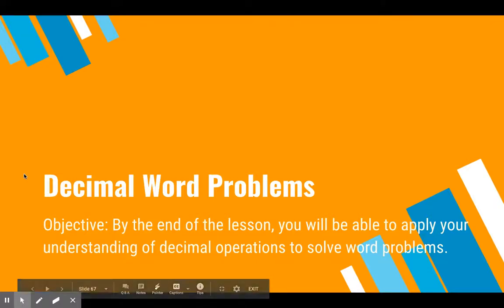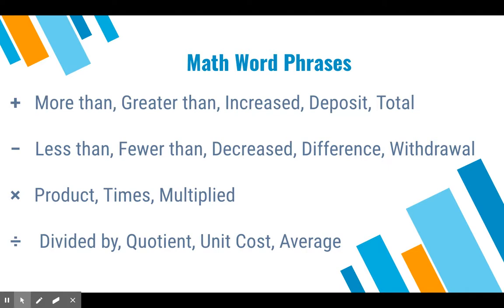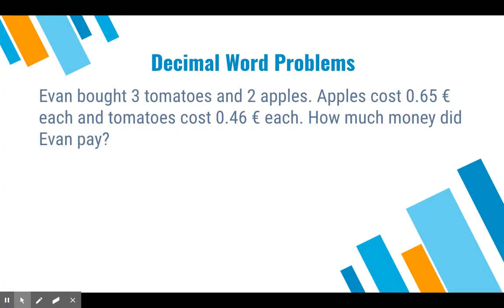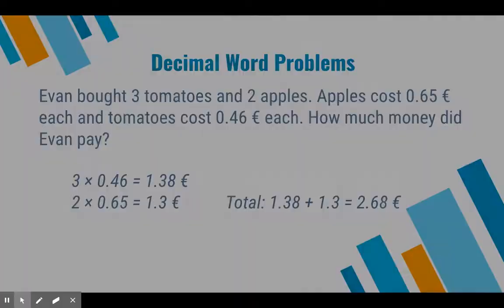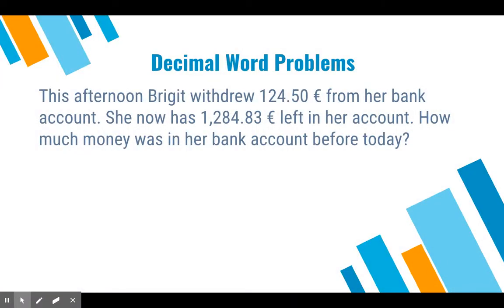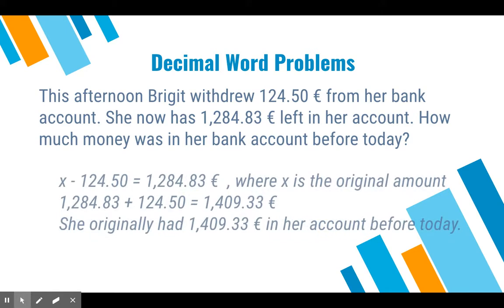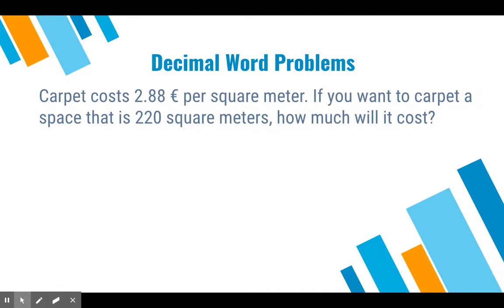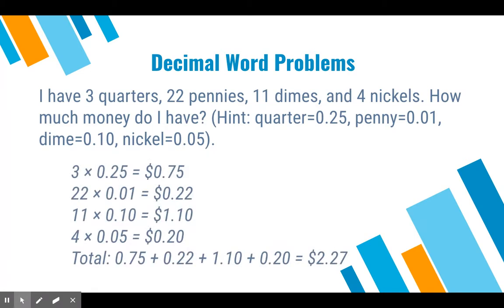Decimal Word Problems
Decimal word problem tricks, tips, and examples